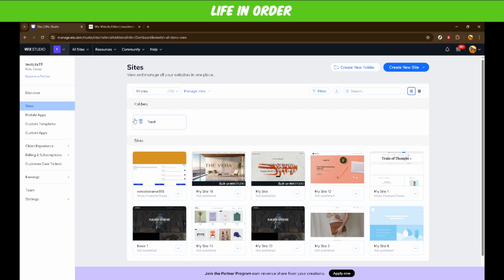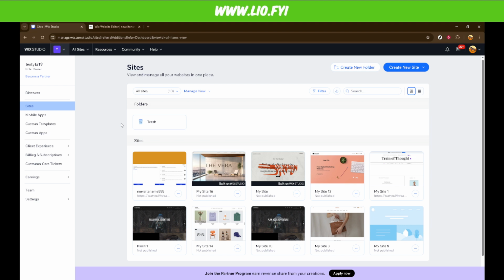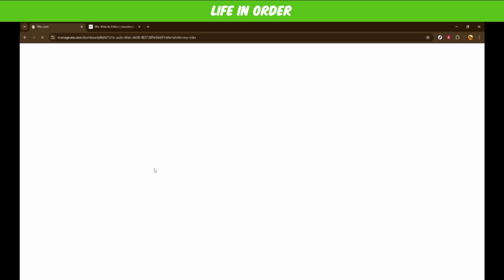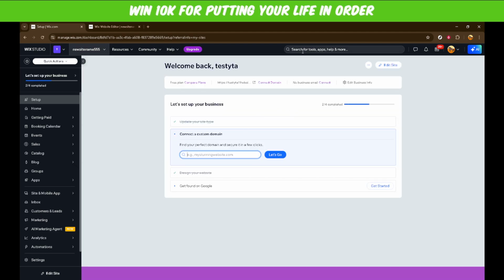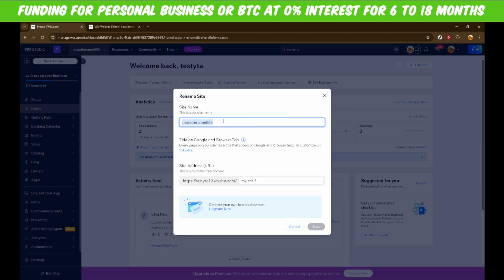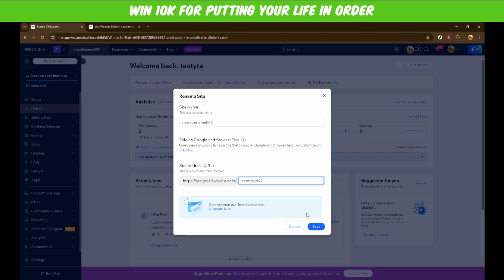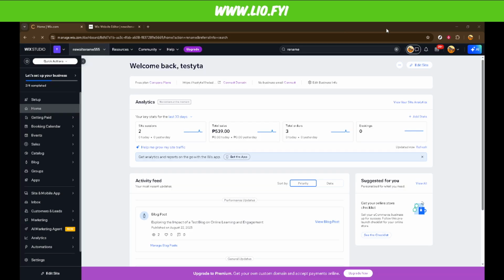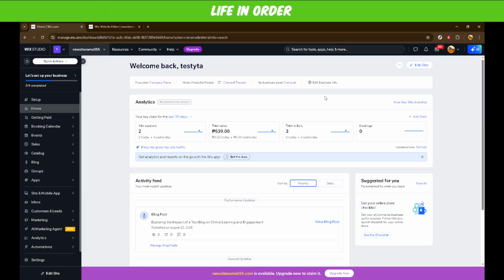How To Change Wix Website URL { 2025 edition }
How To Change Wix Website URL